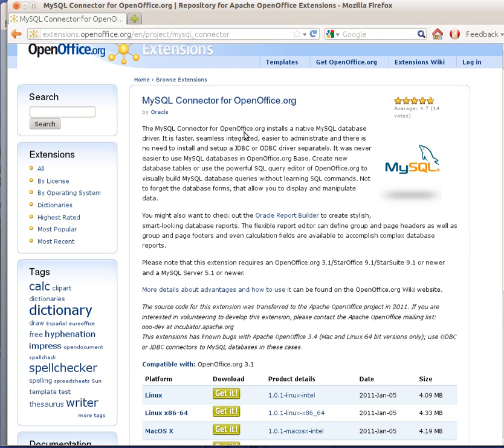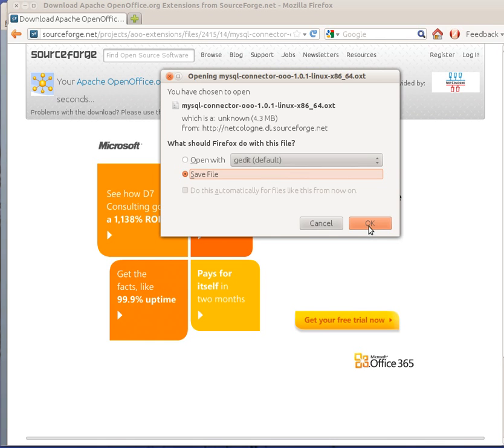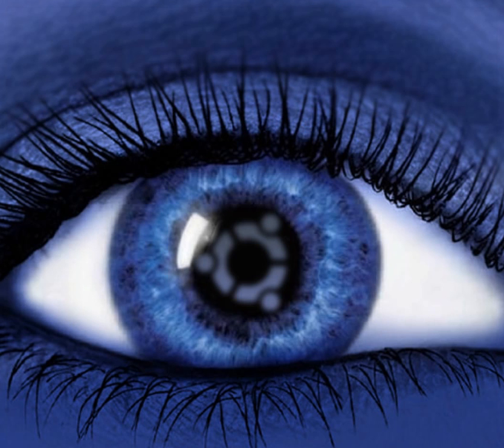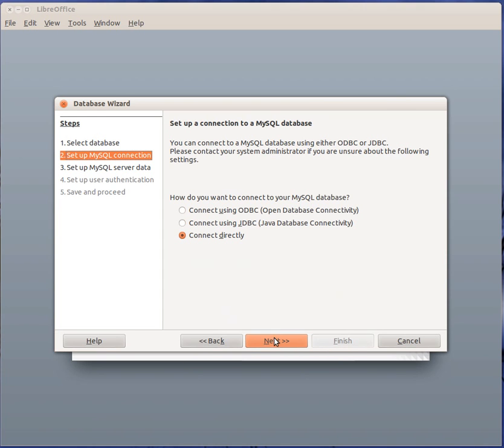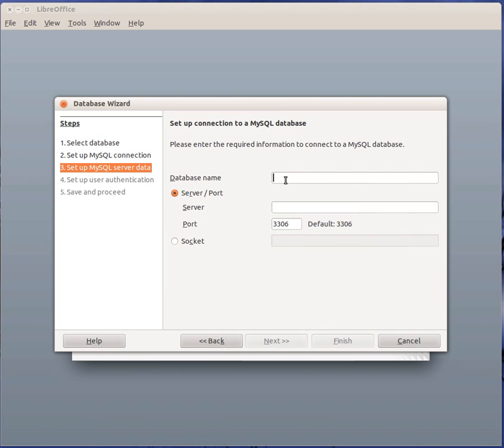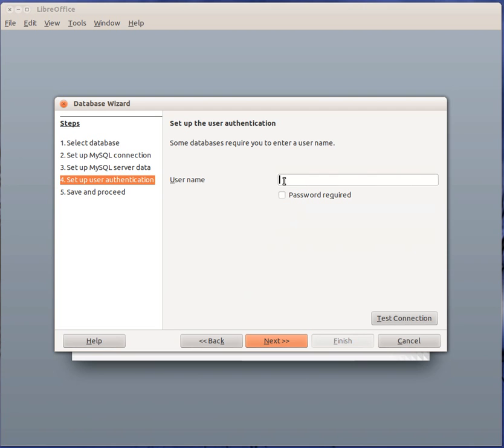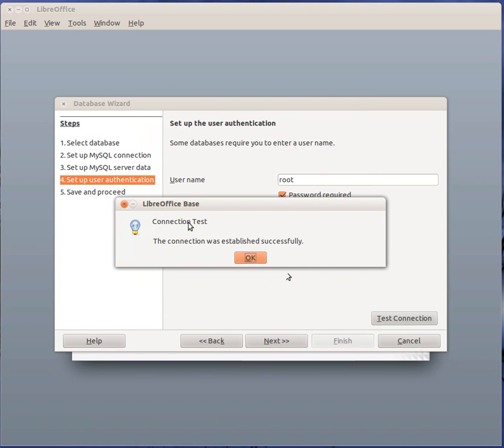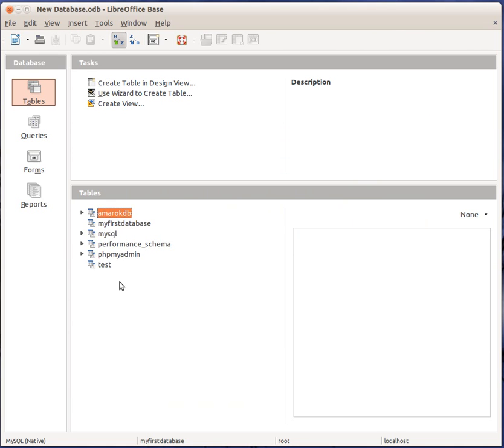LIBREOFFICE BASE - Directly connection to MYSQL Server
This is a short video to show you how easy it is to connection Libreoffice Base natively to MySQL Server without the need for ODBC & JDBC setup.  Fast, easy and effective.